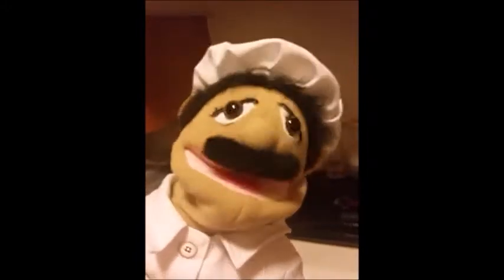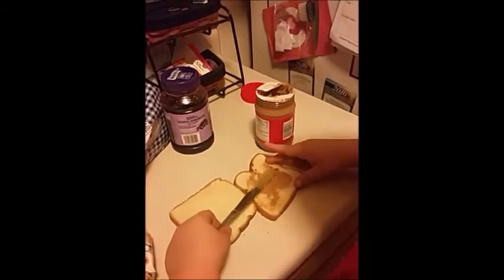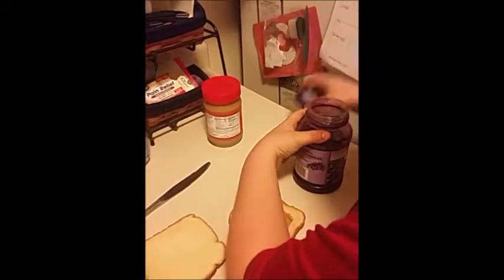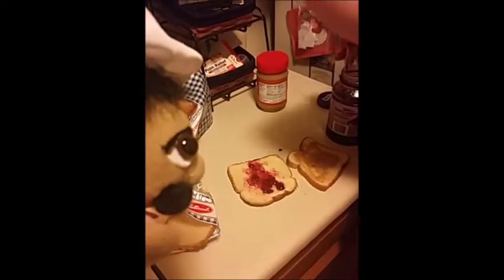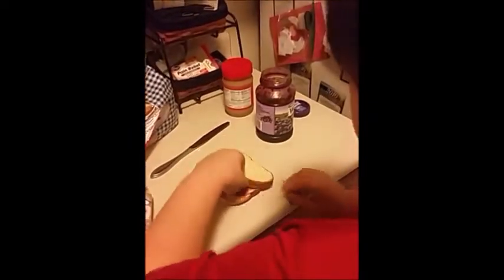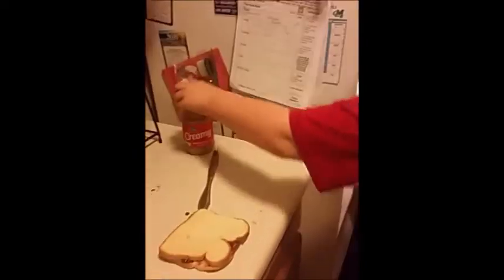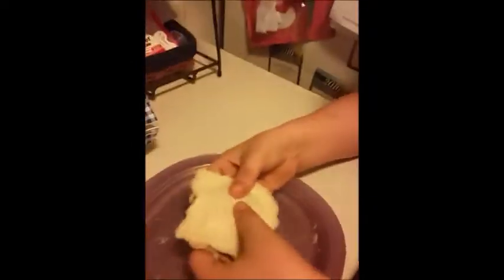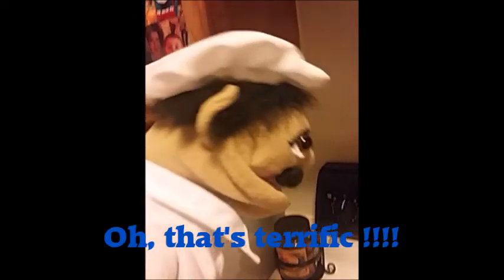Ghetto Kitchen How to make a great Peanut Butter and Jelly Sandwich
Aspiring Sous Chef Sean Vincent shows how to make a PB&J sandwich. Like a great business man he skimps on the ingredients.